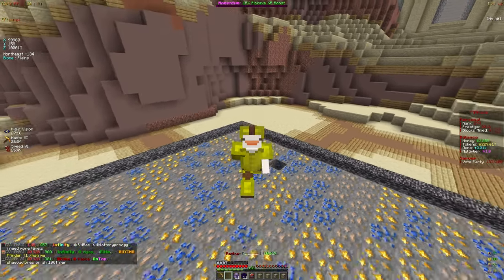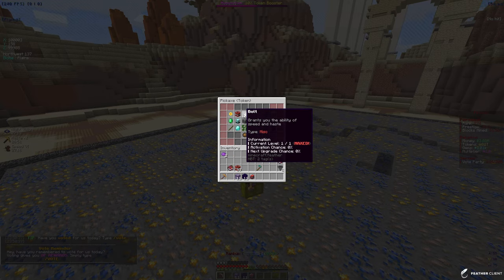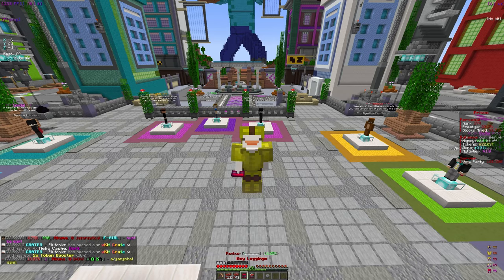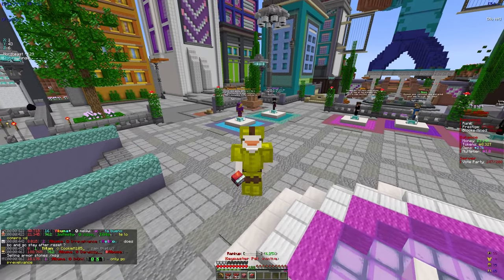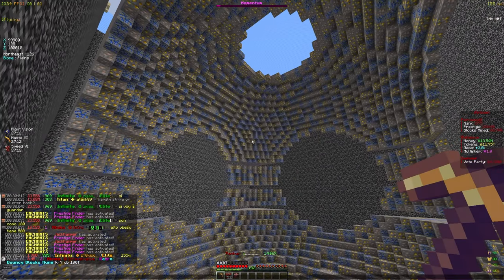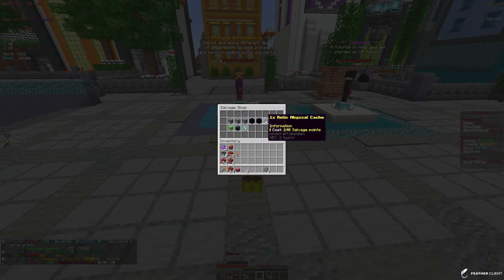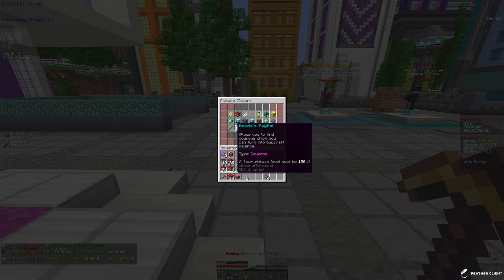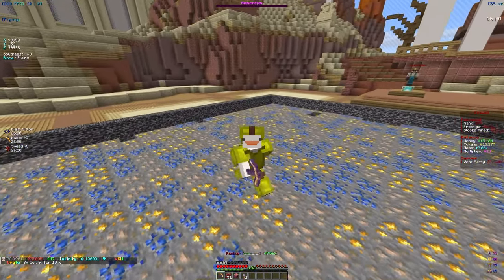THIS INSANE MONEY ENCHANT MAKES YOU *OP* on BEST PRISON SERVER! | Minecraft Prisons (AkumaMC)